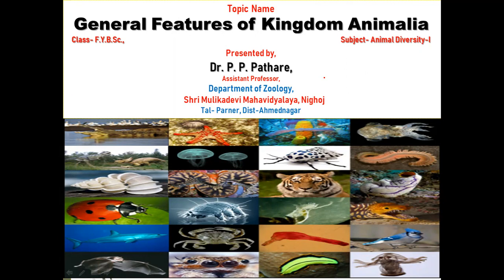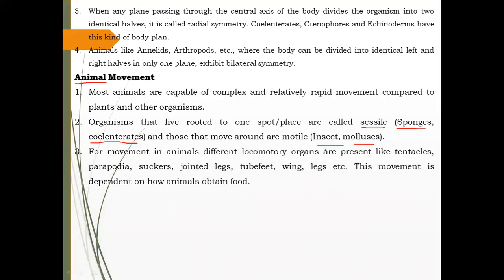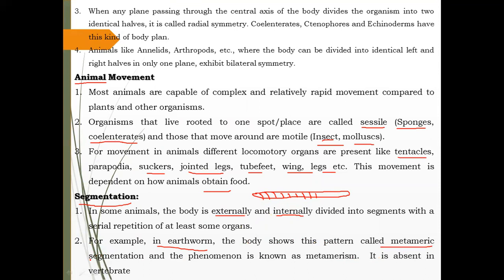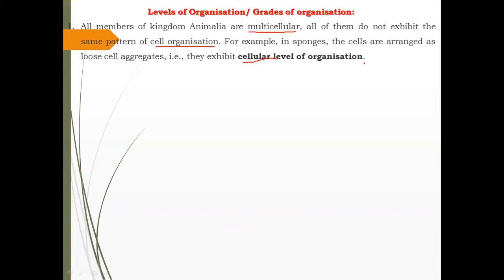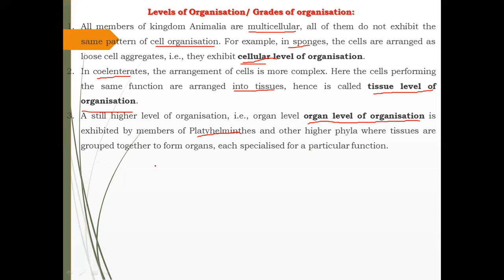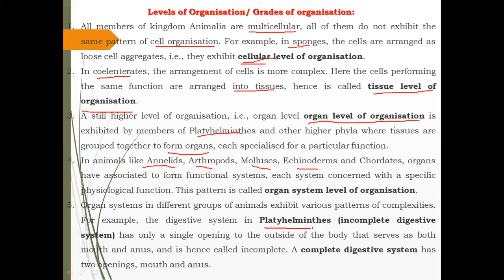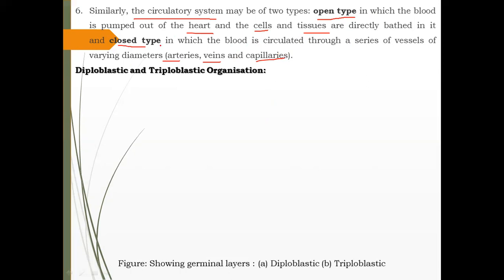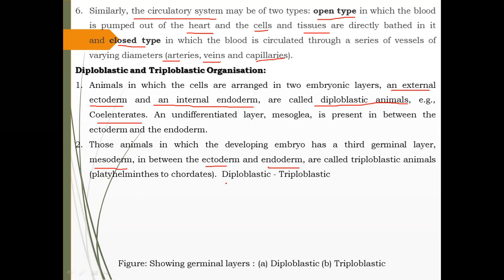General Features of Kingdom Animalia-2 (Animal Diversity, F.Y.BSc.,)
This Video Provide information about the General Features of Kingdom Animalia